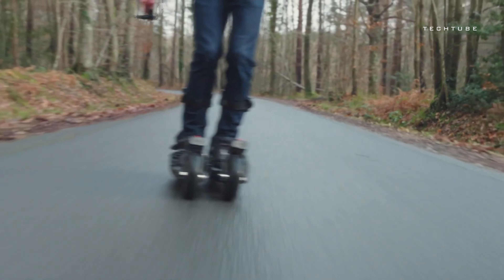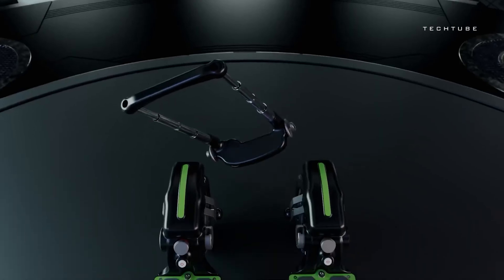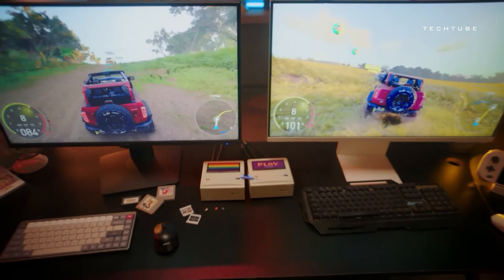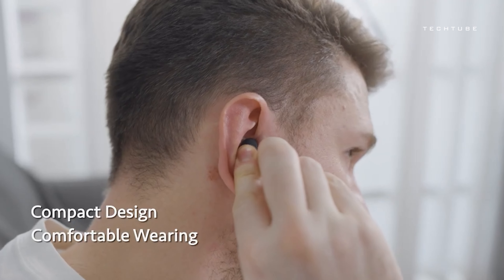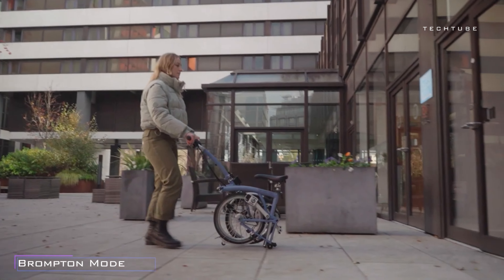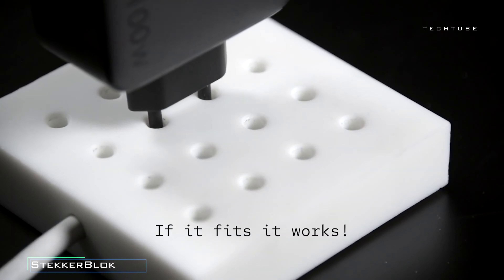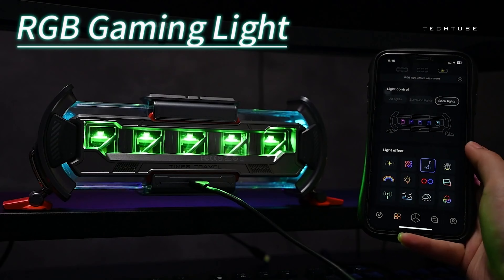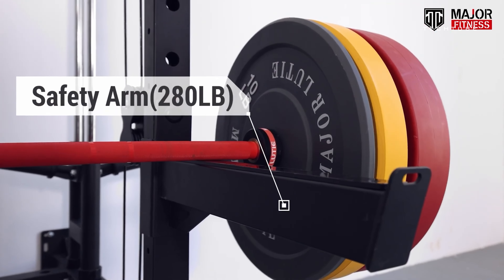12 COOLEST GADGETS EVERY MAN WILL LOVE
Instead, I'm all about sharing the joy of Discovery!

AYANEO Retro Mini PC Creator of Mini PC 2.0 Era

Brompton A Line

SKWHEEL ONE The World's First Electric Ski!

Vernte Custos

Wearbuds Watch 2

YOFHO Prisma

Divoom Times Gate

Exoy ONE Lighting's Next Dimension

LIGHTNING F35 The All-in-one Folding Power Rack

Overade LIFE the sleekest helmet with integrated lights

Star Wars TIE Fighter Poseable Lamp

StekkerBlok Grid Extension Cord

If something catches your eye and you're itching to get your hands on it, simply type the product name into Google and find the best Deal!